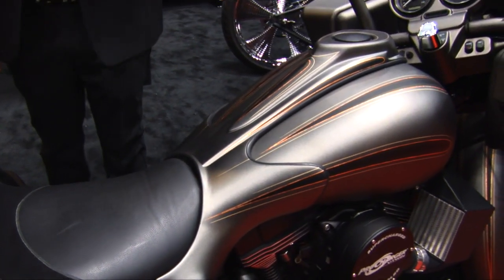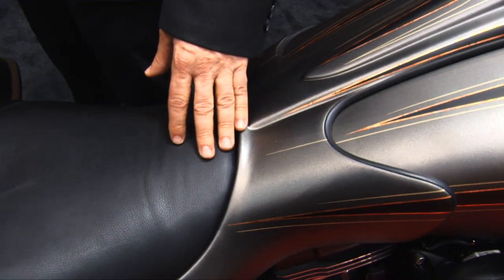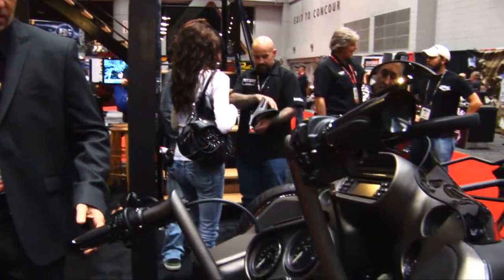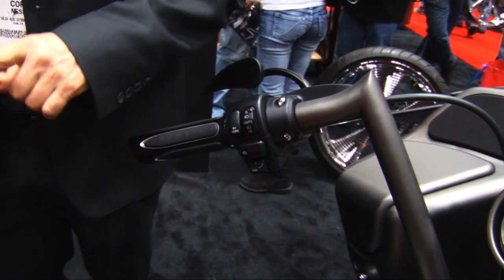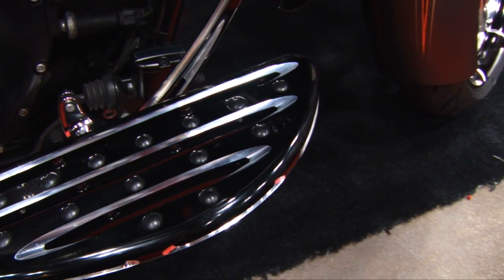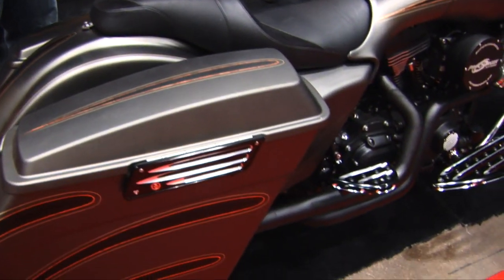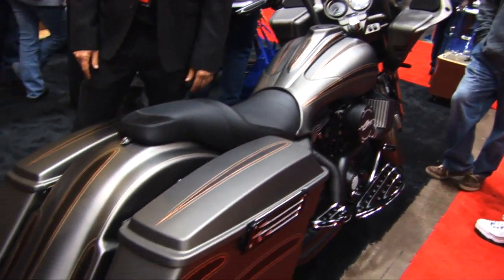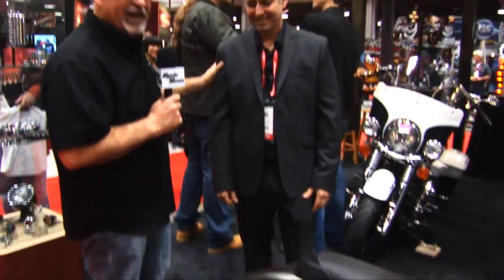Ness - Tank Extension, Deep Cut Line, & Bags from J&P Cycles @ V-Twin Expo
Shop J&P Cycles

Cory Ness shows us the new tank extension and the Deep Cuts product line installed on a Road Glide at the 2011 V-twin Expo in Cincinnati.

A couple people have been requesting a full shot of the bike - we have it on facebook!